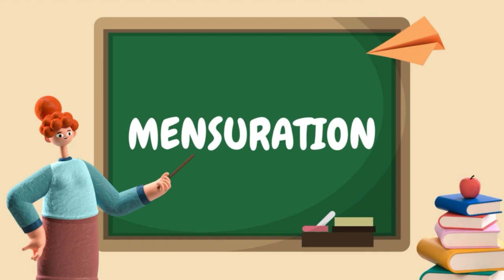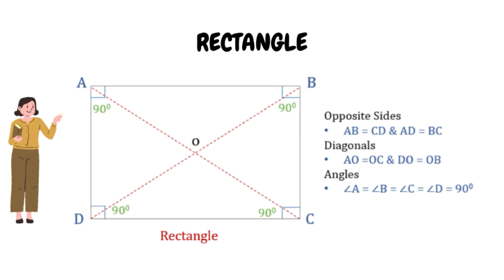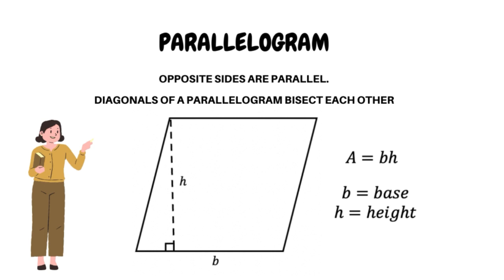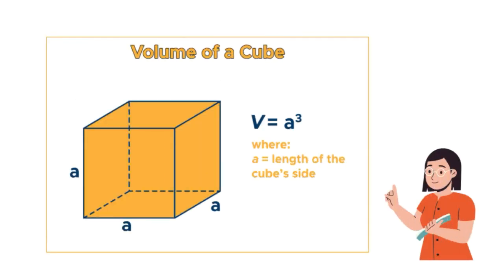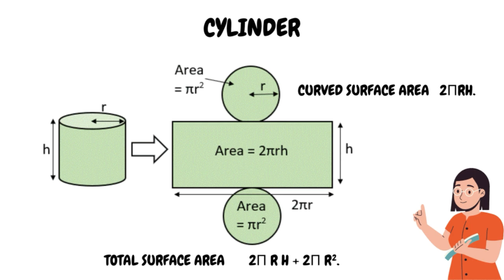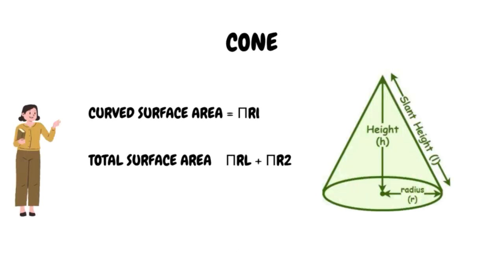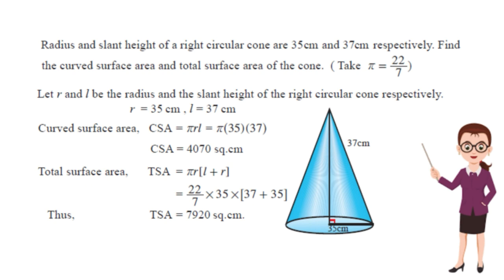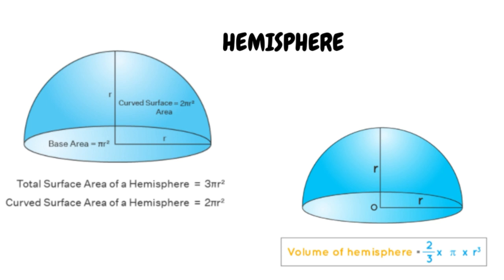Mensuration: Area, Surface Area & Volume